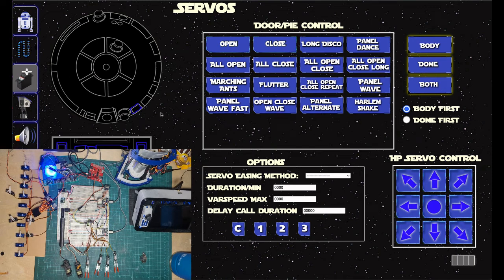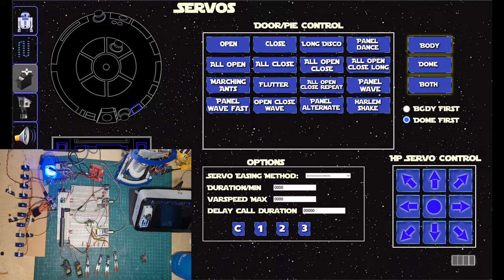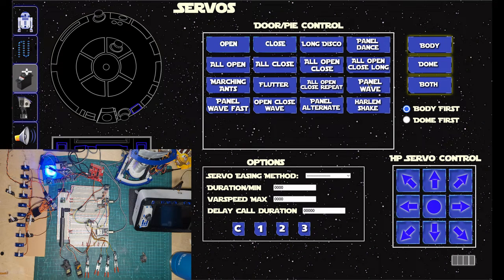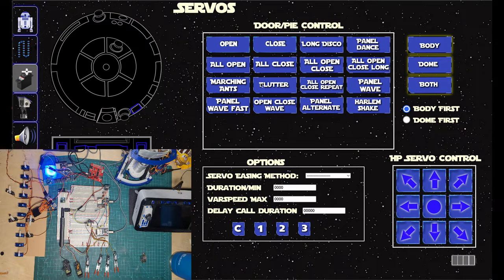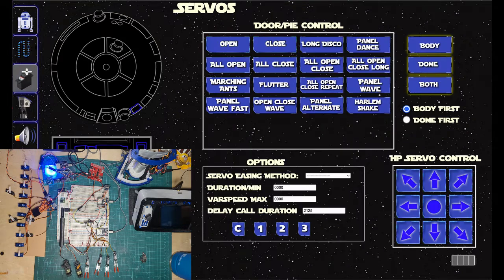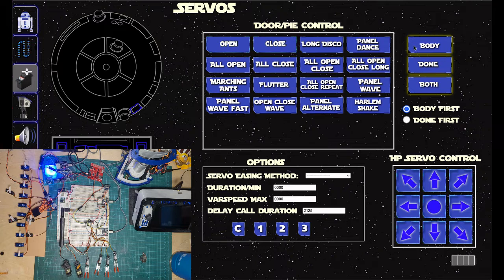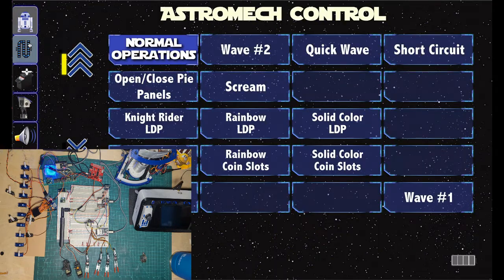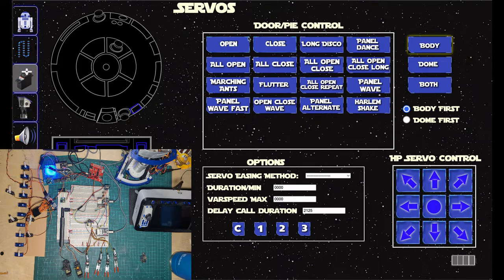R2D2's Control Website - Update #4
More work on the servo control.  I added servo easing, variable speed easing, and delays to call between the body and dome servo controllers.